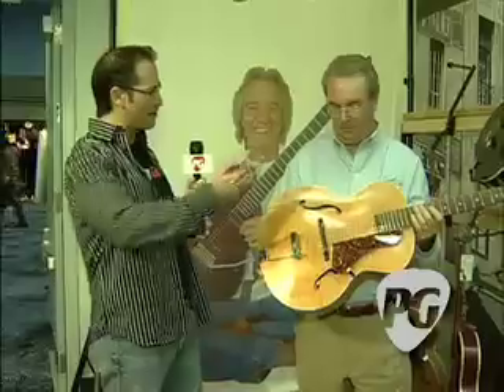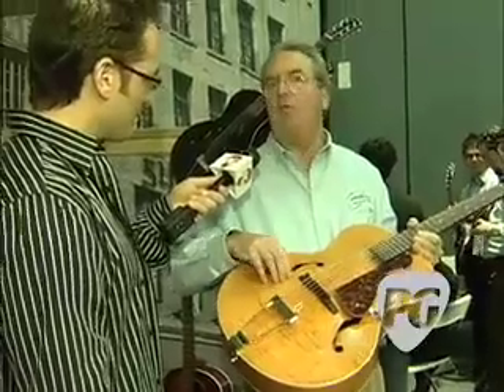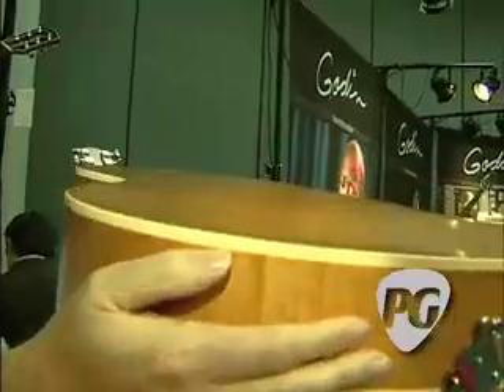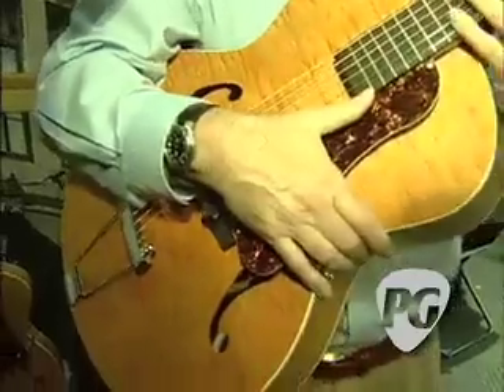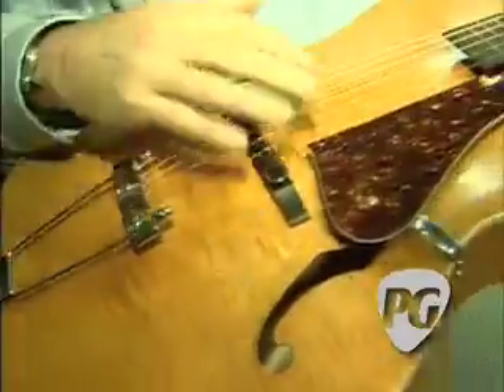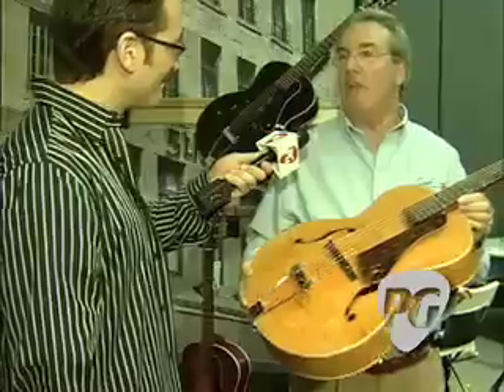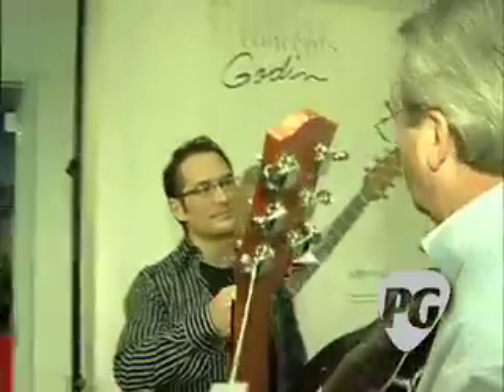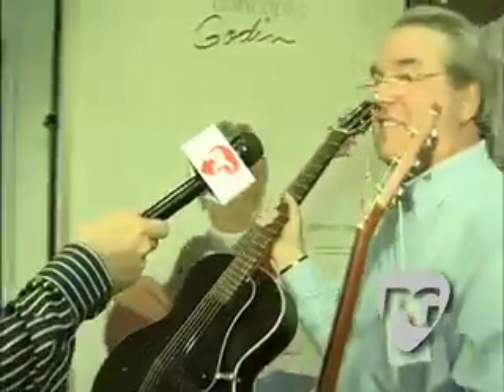Godin 5th Ave Archtop - NAMM 2008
Here's Robert Godin himself showing Premier Guitar his new 5th Avenue archtop. To read a full review of the guitar, go